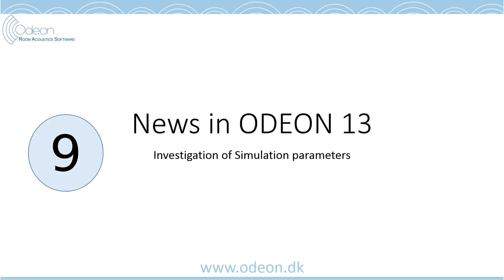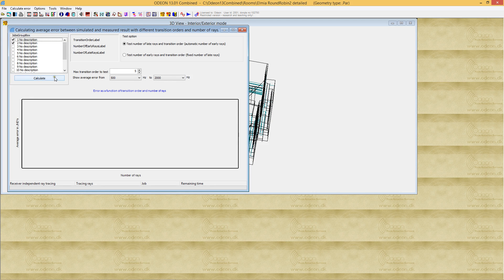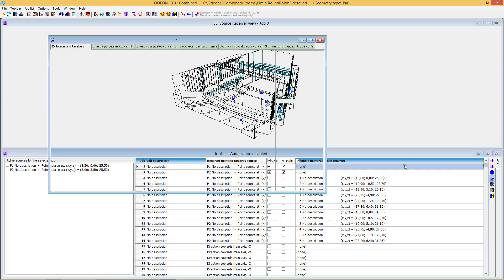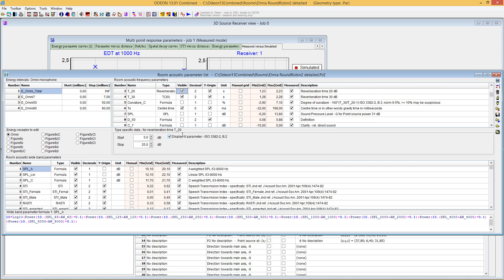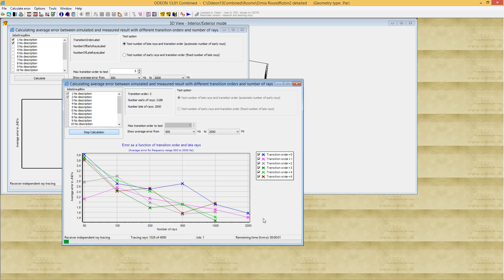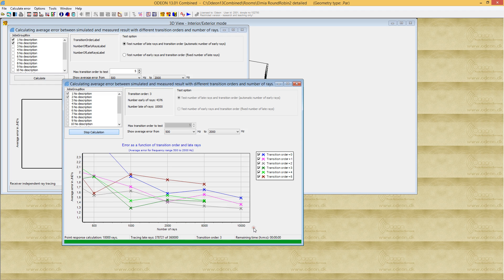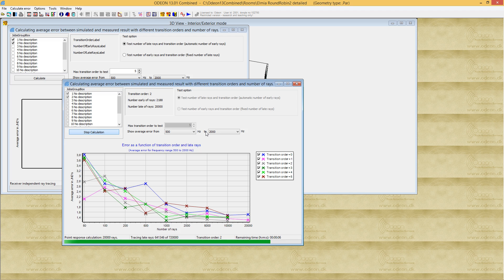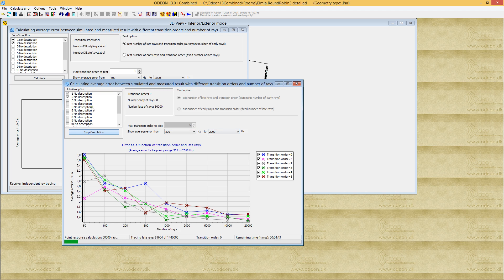Investigation of simulation parameters - ODEON tutorial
Evaluate which are the optimum calculation parameters. ***Press 'C' for subtitles. Para Español, active subtítulos y vaya a los ajustes.***

This is a tool for evaluating the optimum choice of the calculation parameters: "Number of early rays", "Number of late rays" and "Transition order".

0:00 Intro
0:30 Selecting jobs
1:34 Late rays and transition order
2:35 Selecting reference parameters
3:58 Running the investigation
5:36 Investigation results
8:25 Outro